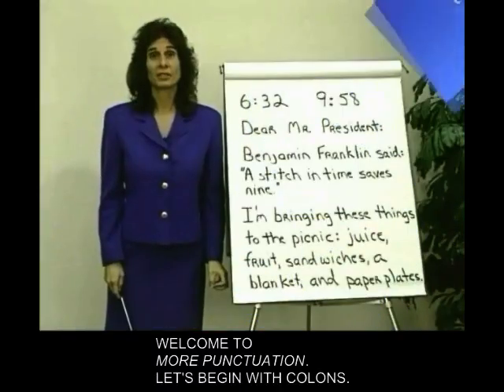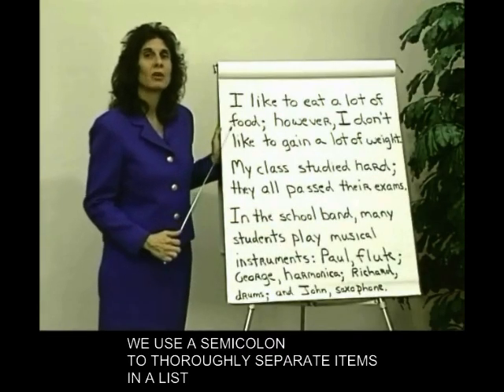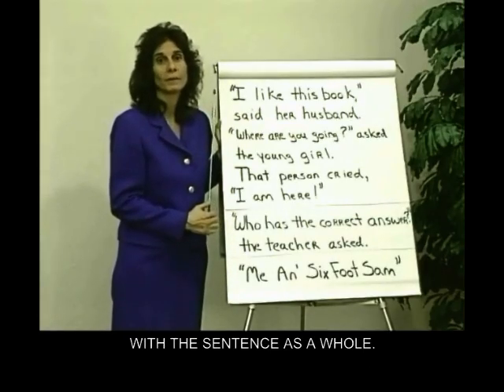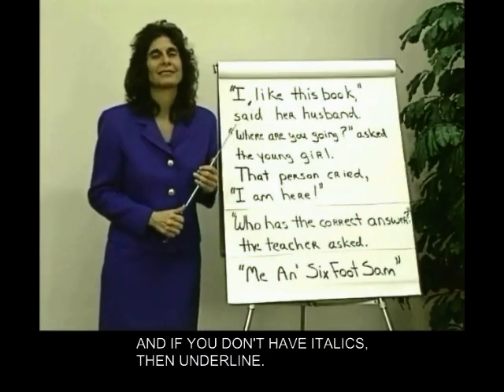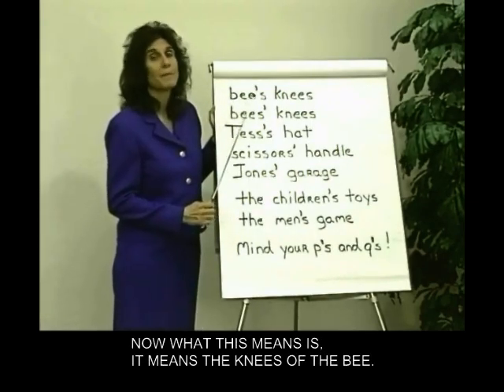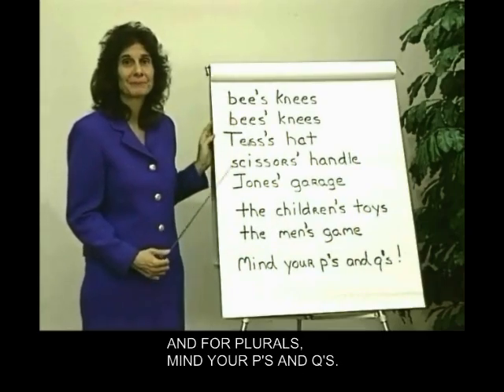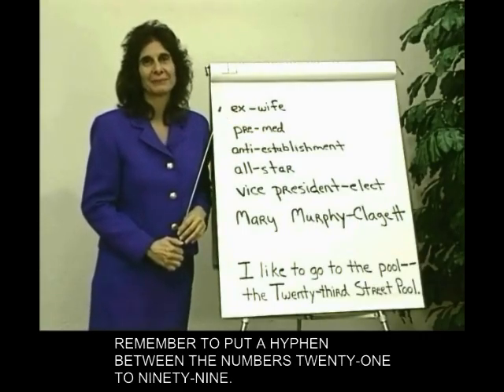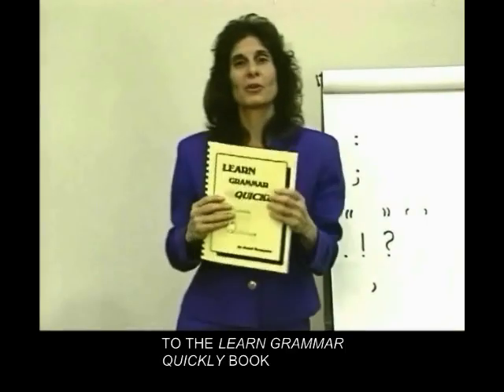More Punctuation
This video explains colons, semicolons, quotations, apostrophes, hyphens, dashes, and parentheses.